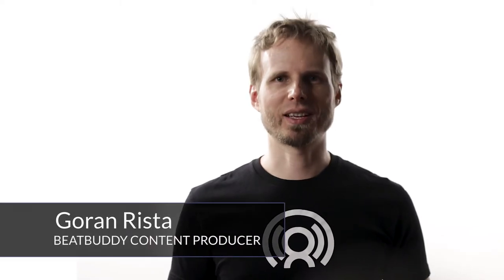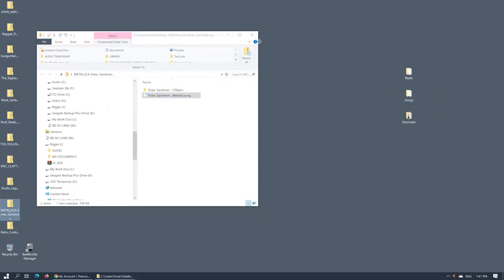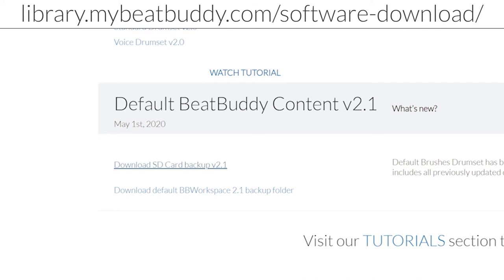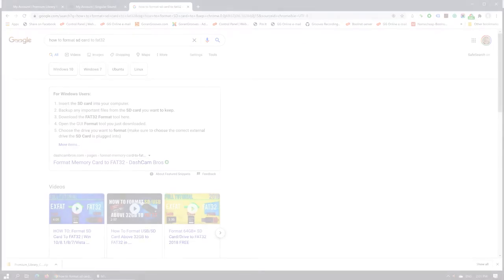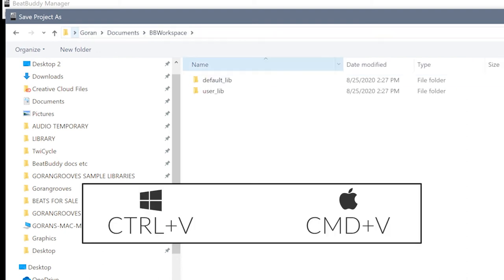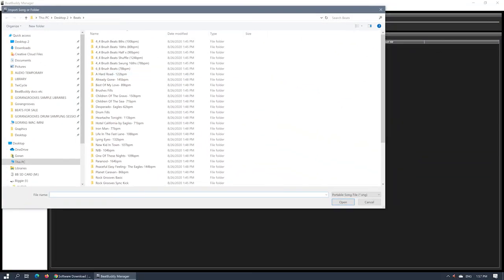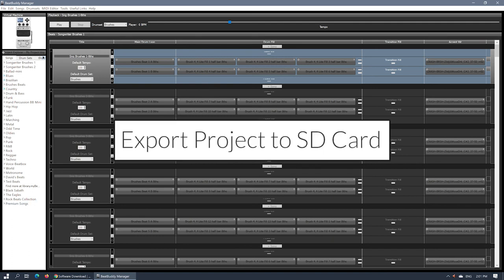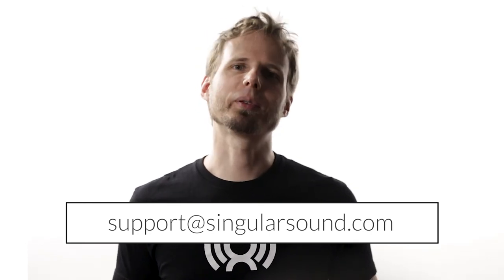BeatBuddy Drum Machine Premium Library Collection - How To Import Individual Songs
Our BeatBuddy Content Producer, Goran Rista, walks you through adding individual BeatBuddy songs from our Premium Library onto your BeatBuddy drum machine. This video covers what to do from download to upload, with meaningful tips to boot.

0:00 Introduction
0:20 Login and download
0:36 Extract BeatBuddy songs
1:04 Loading w/BeatBuddy Manager
2:49 SD card tips
4:35 Importing
5:13 Synchronize to SD card
6:28 Conclusion

Our Premium Library comes with authentic, professionally recorded beat packages to help optimize your practice, songwriting and gigging experience.

Find our Premium Library and download the latest BeatBuddy Manager